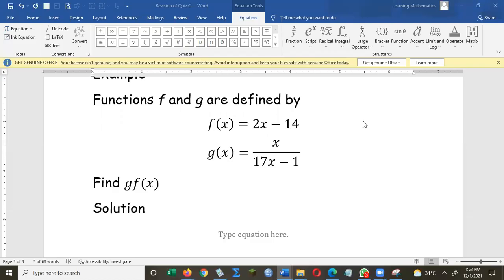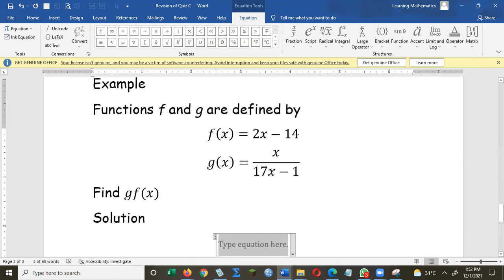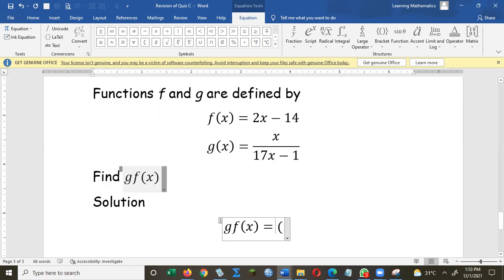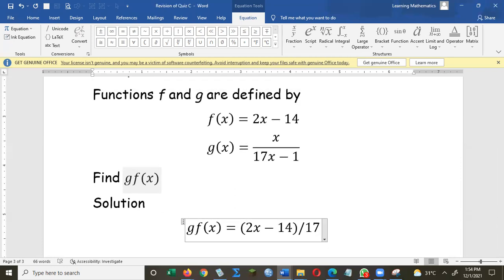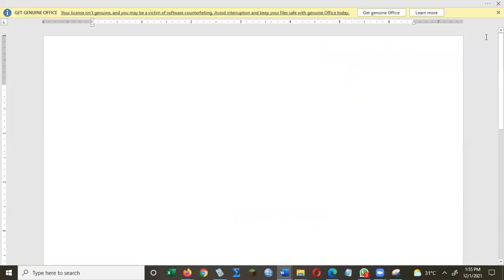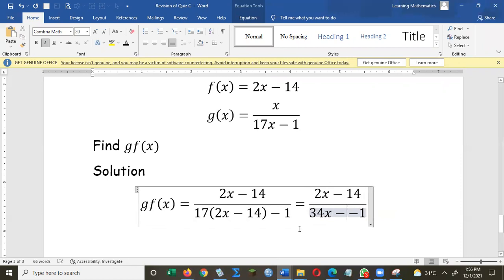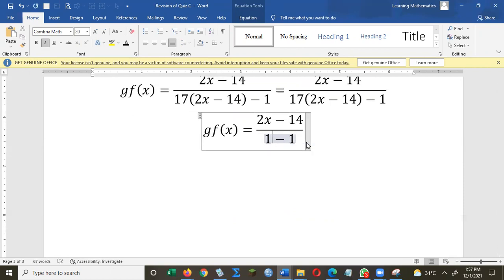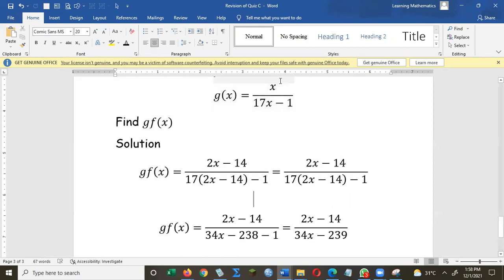Composite Functions Quiz C Prt 4